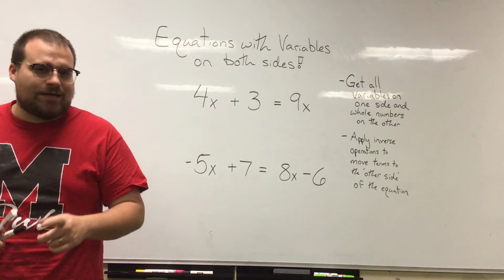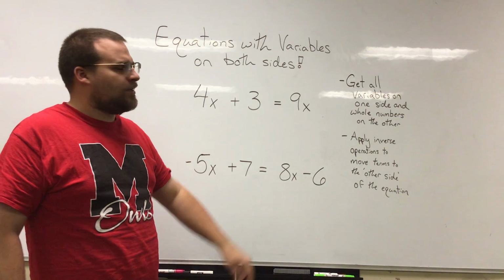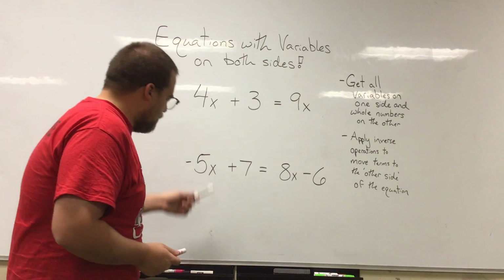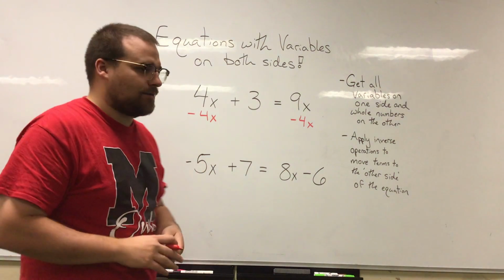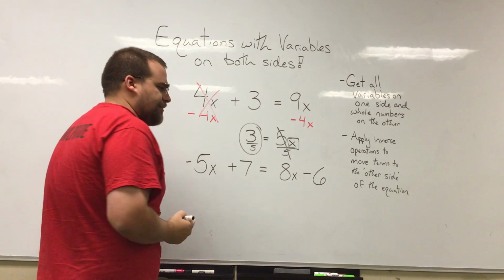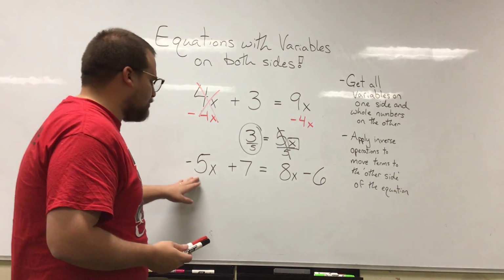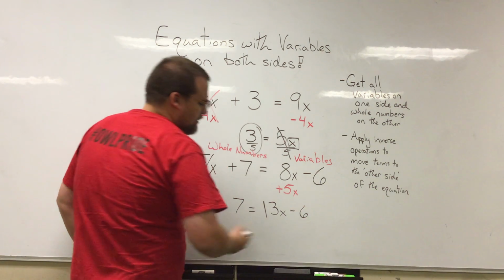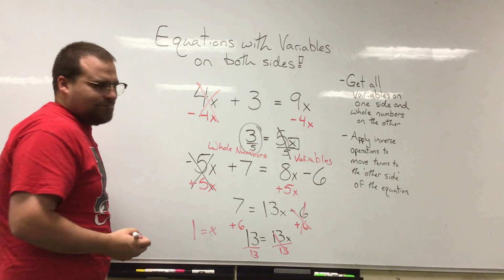How to Solve Equations with Variables on Both Sides